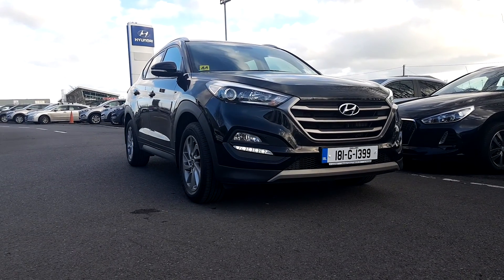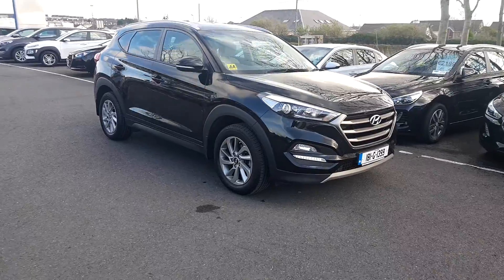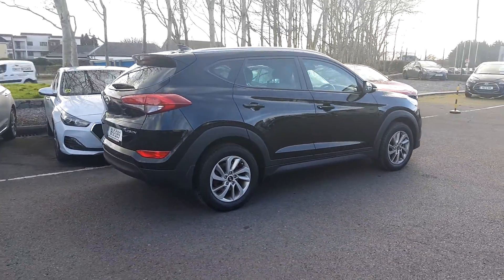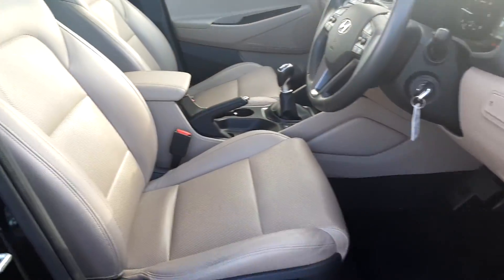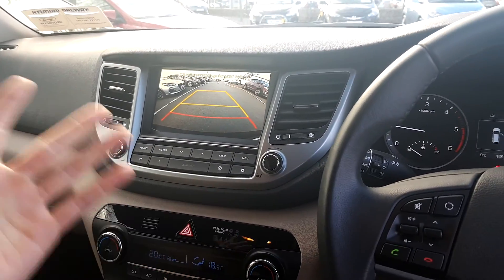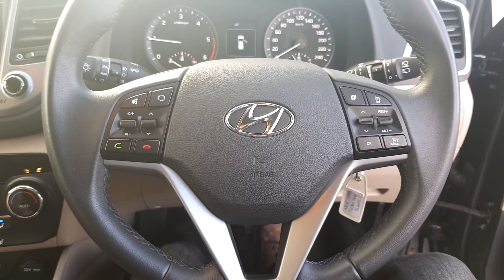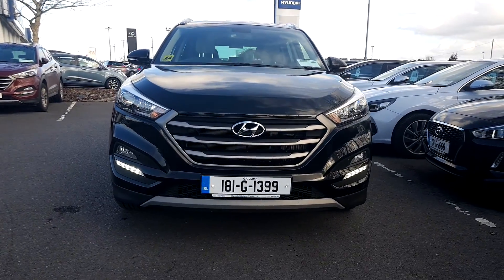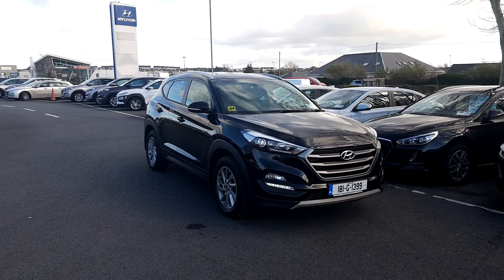181G1399 - 2018 Hyundai Tucson EXECUTIVE 1.7 5DR 27,995